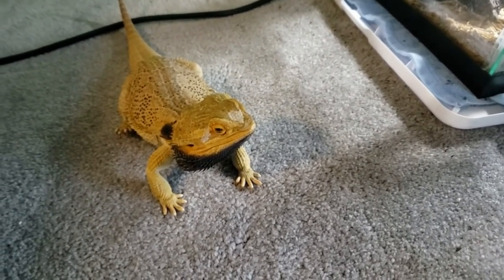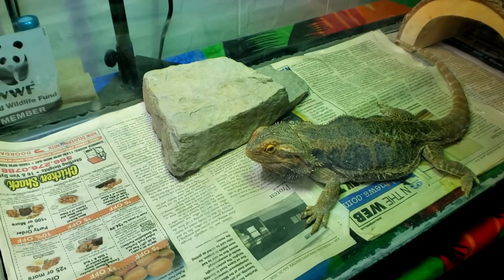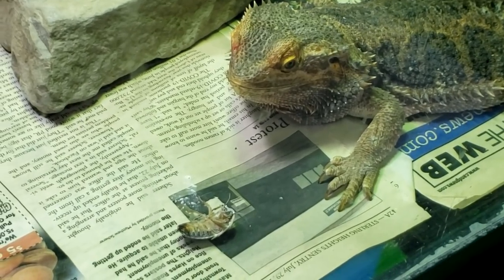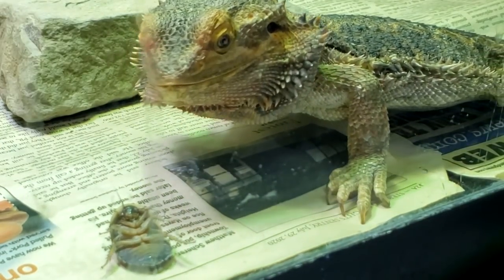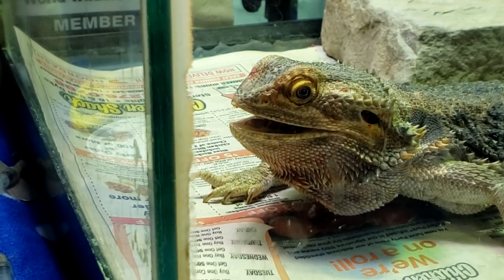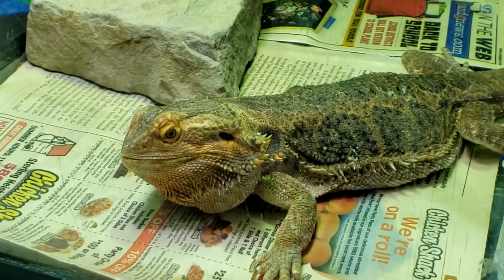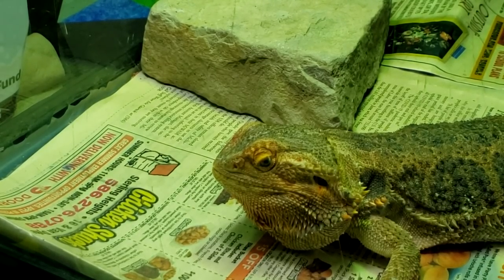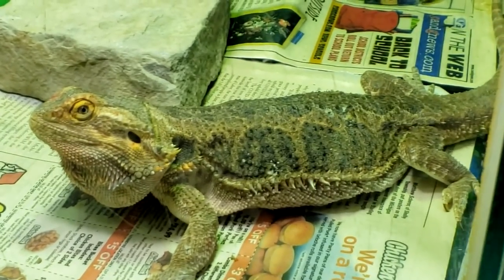Neglected Dying Bearded Dragon RESCUE Day 8 | Live Roach Feeding PHYSICAL THERAPY BEGINS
Heat Emitters:
8.5in Wide Dome
5.5in Focus Dome
Mini Emitters:

Supplements And Emergancy Care:
120pcs 1ML Syringe

Its time to see if this rescued bearded dragon will eat live roaches, and start him trying to move around and get some physical therapy done!